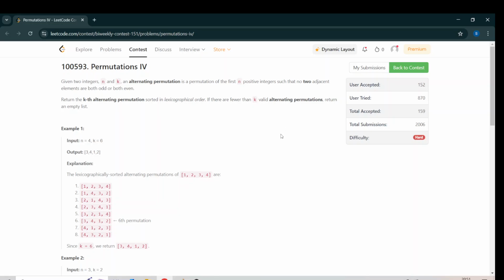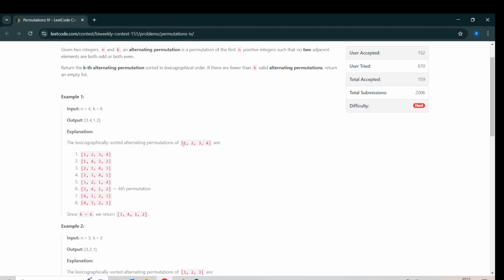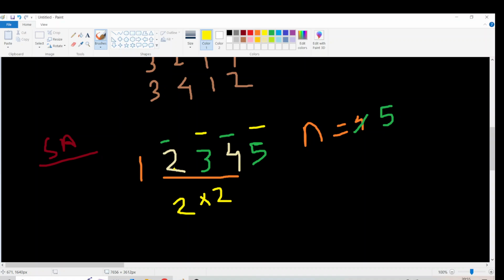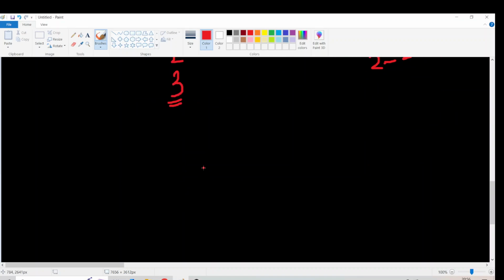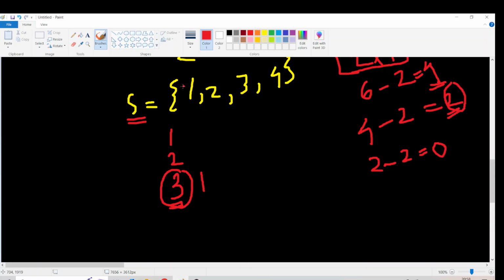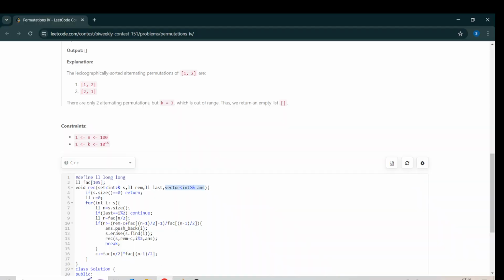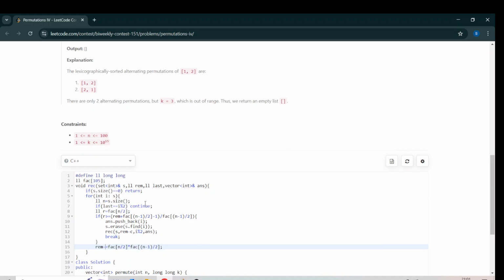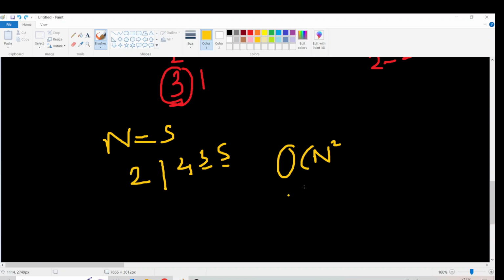Permutations IV (Leetcode Biweekly 151)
Here I have provided the solution and explanation of the 4th problem of Leetcode Biweekly 151